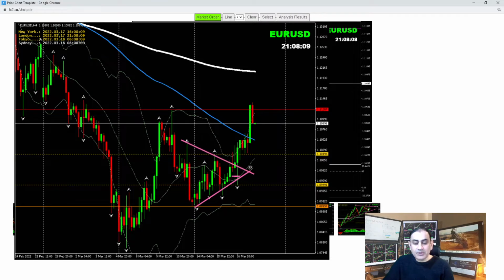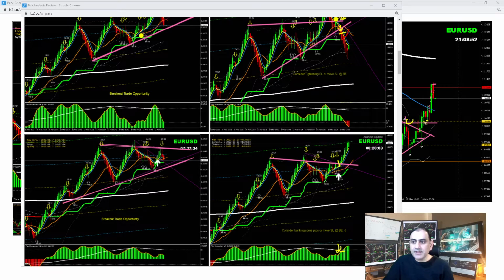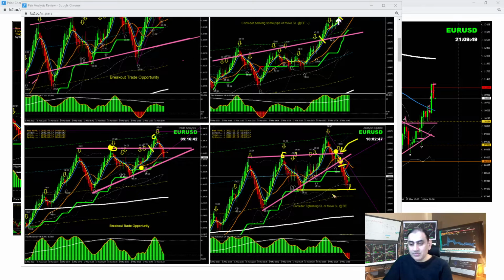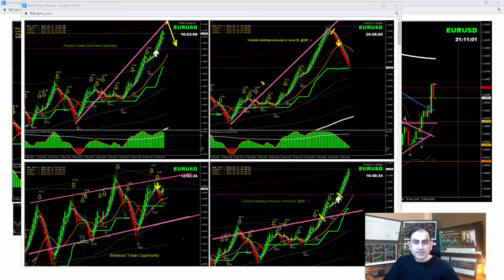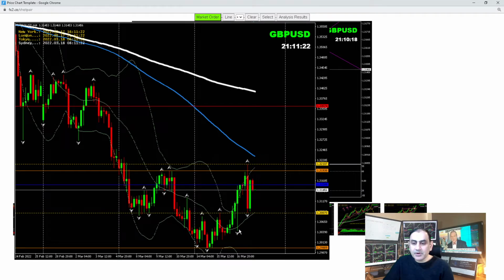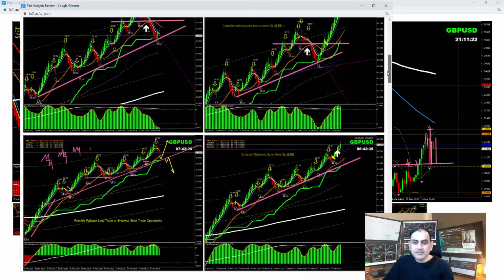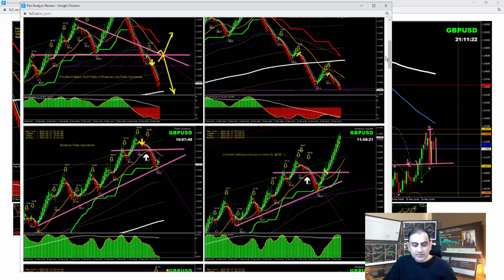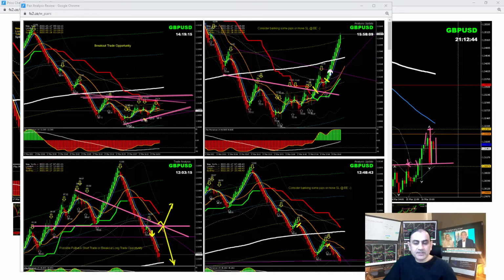Amazing Profit - Live Forex Trading & Intraday Analysis EURUSD, GBPUSD & USDCAD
Three Steps To Become a Successful Trader & Get funded:

1) LEARN
2) PRACTICE
3) GET-FUNDED

Banked Amazing profit through today's following News
1) GBP - MPC Official Bank Rate Votes
2) GBP - Monetary Policy Summary
3) GBP - Official Bank Rate
4) AUD - Employment Change
5) AUD - Unemployment Rate

Best regards,

Ashraf Noor.